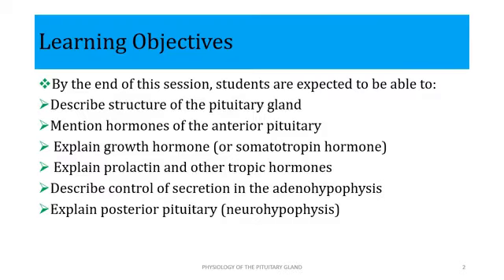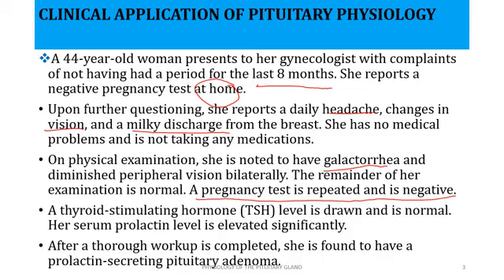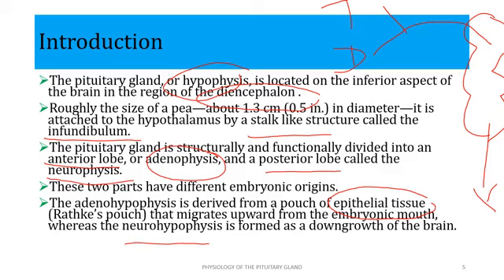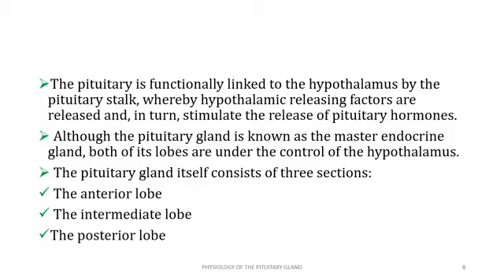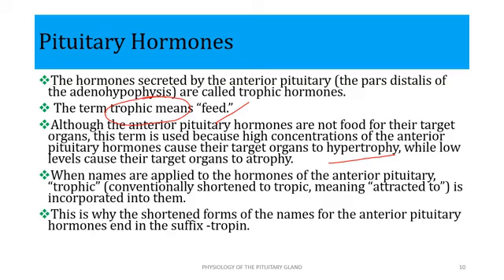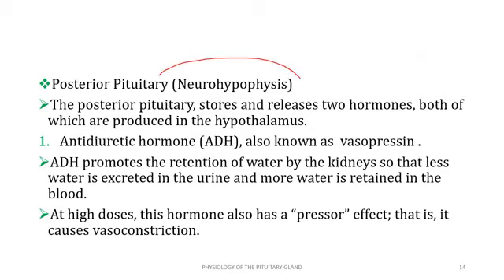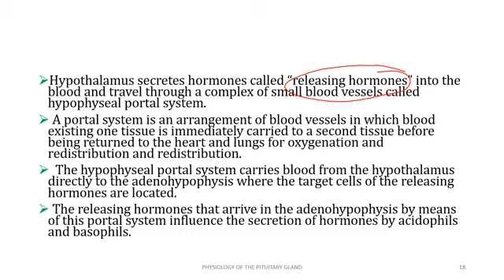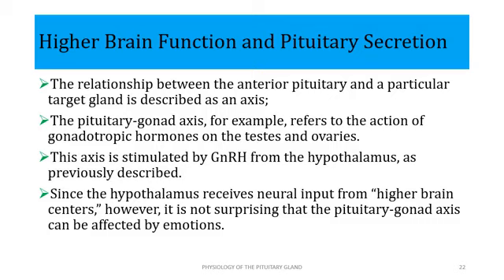Physiology of the Pituitary gland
This is a lecture dedicated to for Clinical Officer students